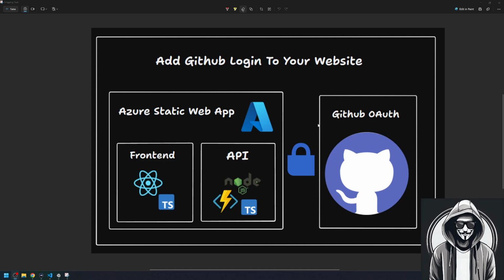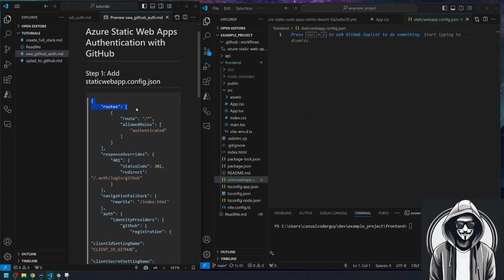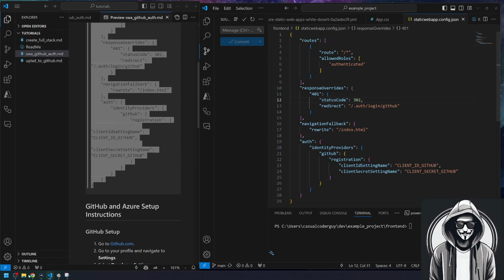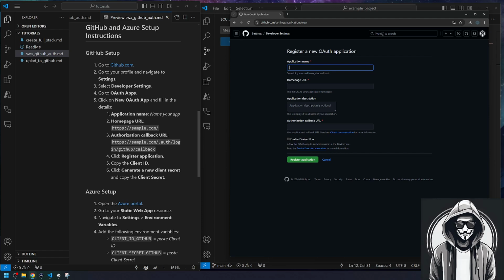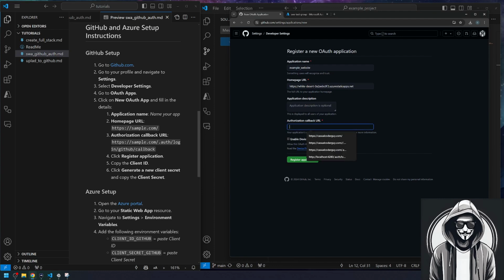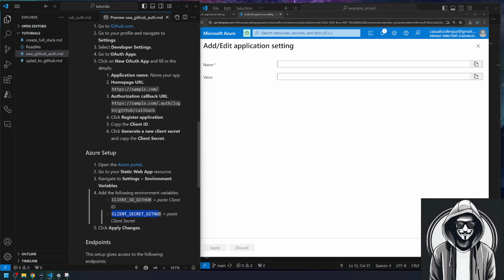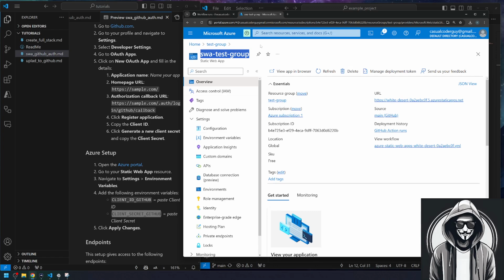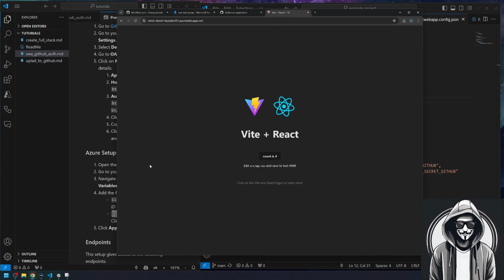Adding Github OAuth to a Website!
Adding Authentication to an Azure Static Web App
Azure Static Web App, OAuth, Github Actions